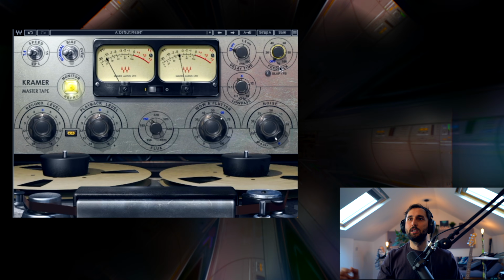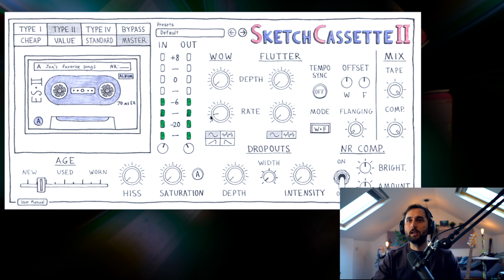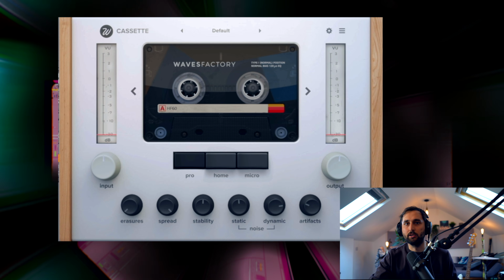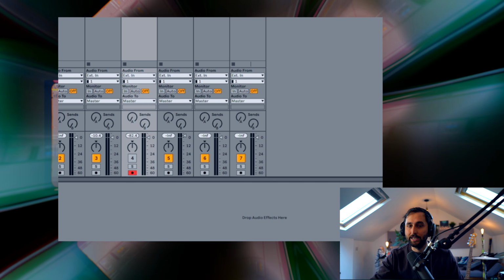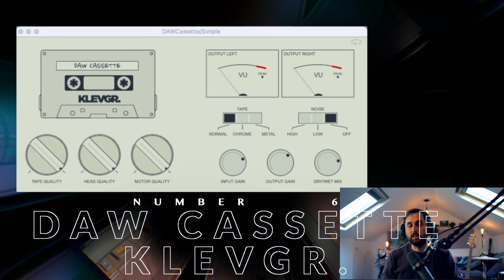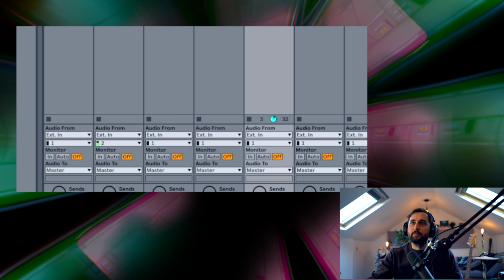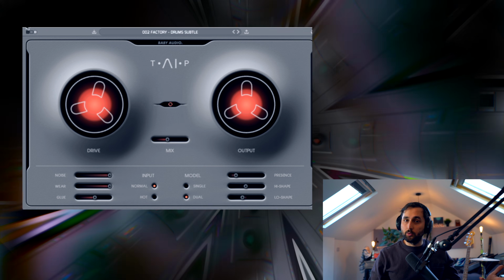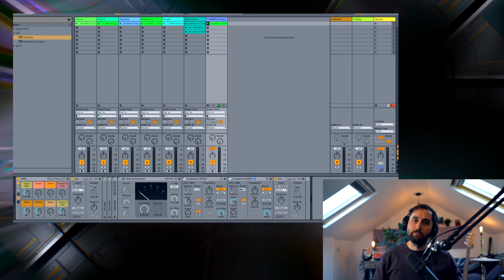Best Tape Emulation VSTs For Warmth, Imperfections & Character [Top 8 Plugins + What I Use Them For]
Breaking down how to use tape emulation VST plugins and talking about my top 8 to use!

0:00 Intro
0:56 Background
3:15 Top 8 Picks

Sample pack at: Mondoloops.com